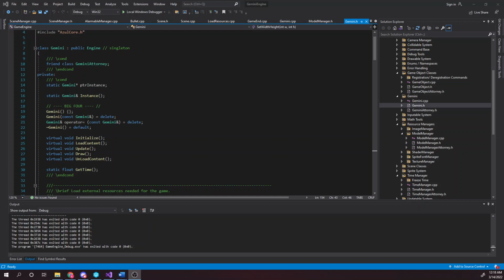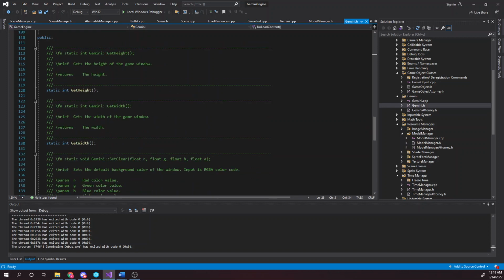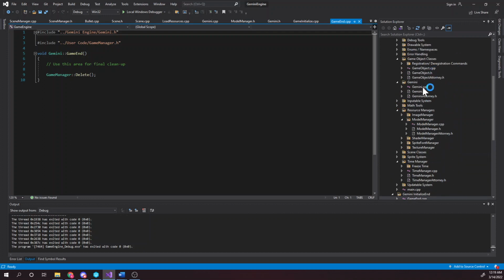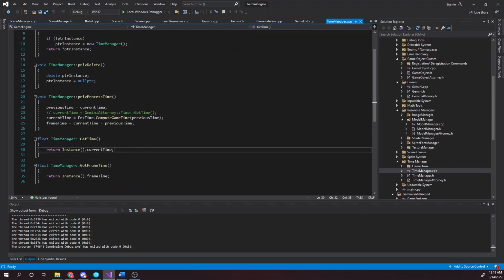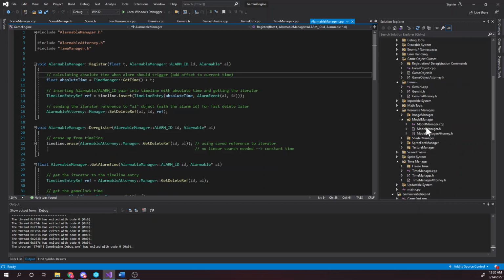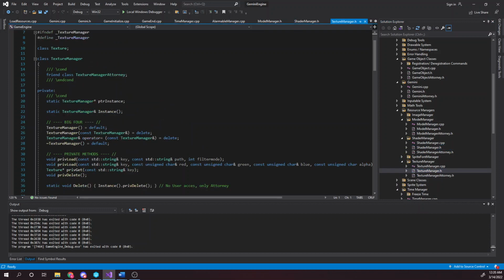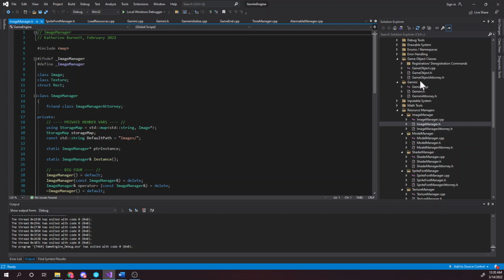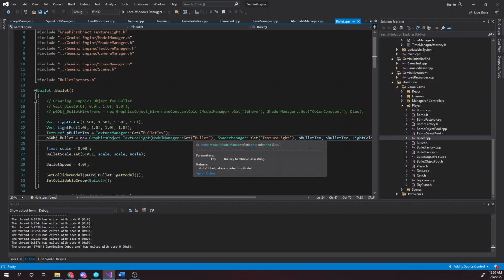Final Sprint Report, Part 2: Asset Loading and Central Time - GAM 374